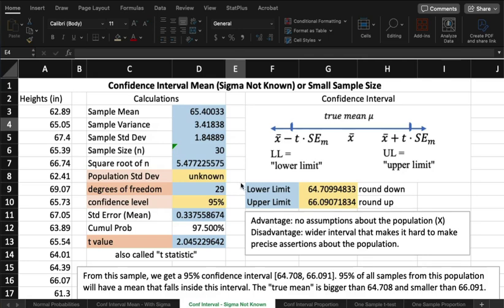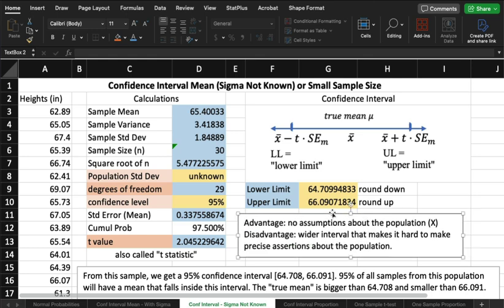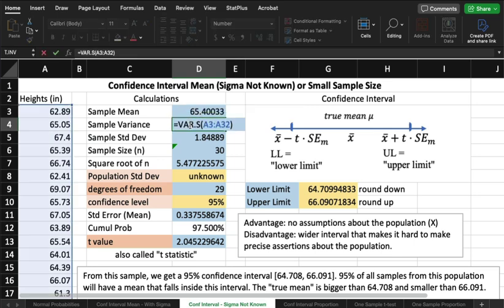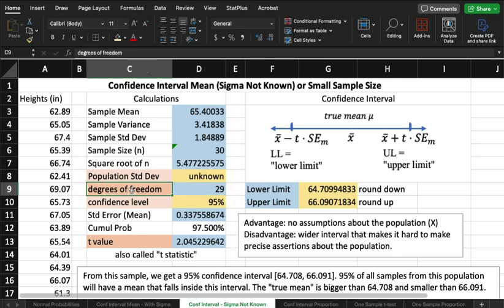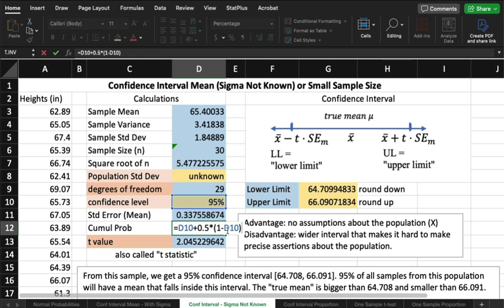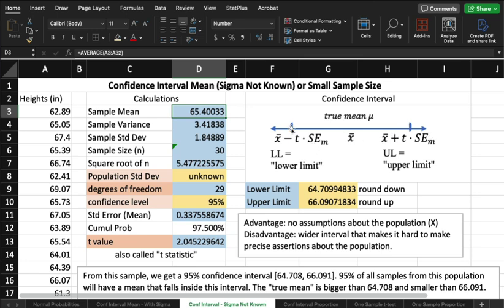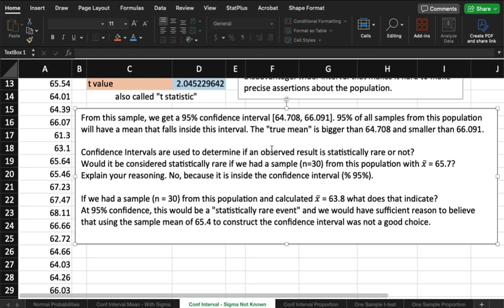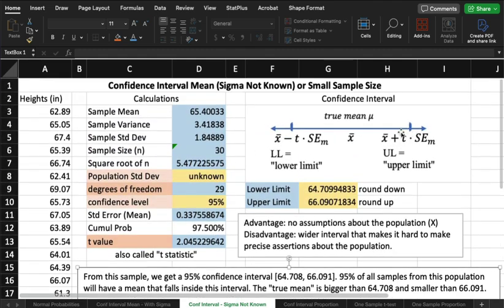Inferential Statistics - Confidence Interval Mean - Sigma Unknown / Not Normal Pop - Small Sample OK